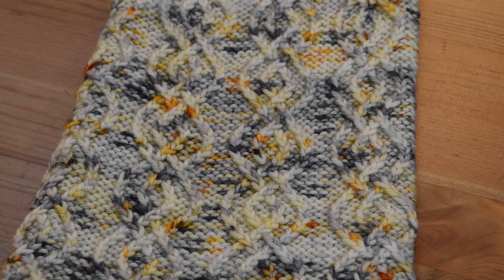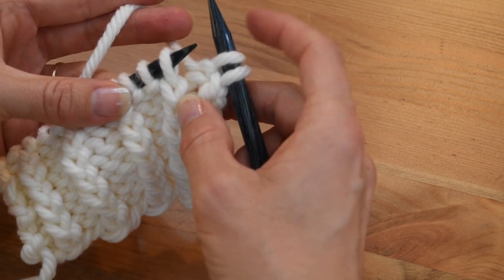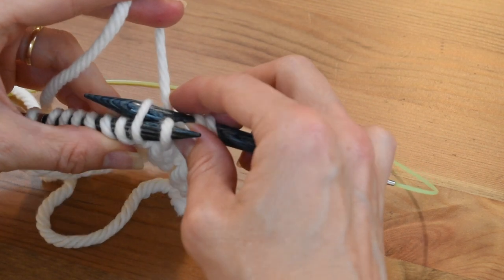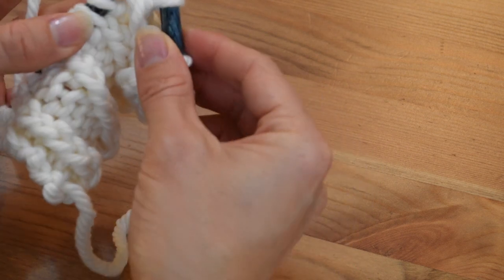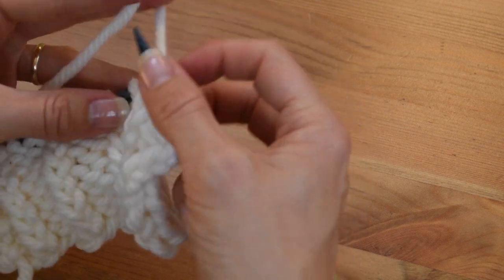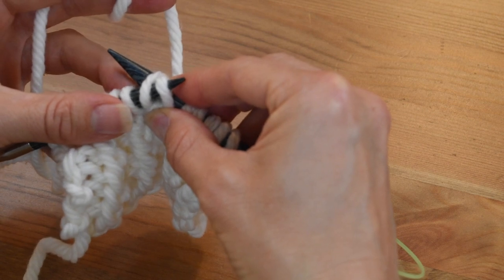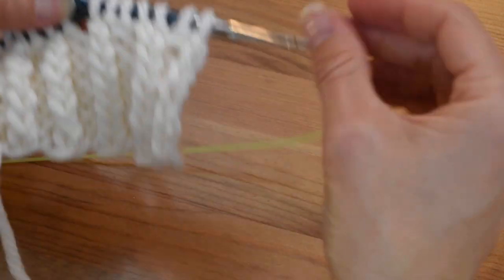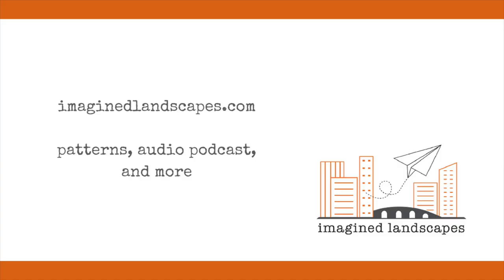Left Purl Twist Without a Cable Needle Tutorial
Learn how to knit twisted stitch cables without a cable needle. This video covers LPT or Left Purl Twist . It's one of 4 videos showing the four standard types of cable crosses used in the traditional cable designs of Bavaria and Austria.

There are two basic steps to cabling without a cable needle. First you use the right needle tip to secure the second half of the stitches involved and pinch to secure the first half of the stitches. Then you rearrange the stitches. Let me show you how this works.

Once you have this technique down, intricate cables are exciting instead of endless fiddling around with a cable needle.